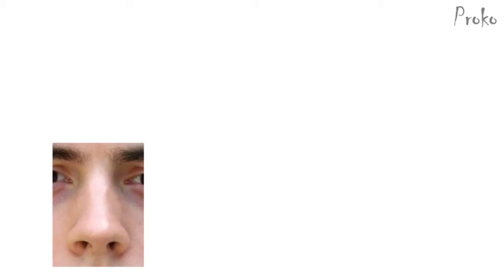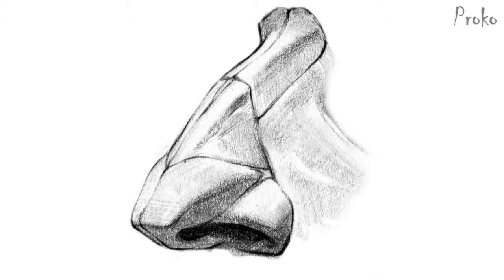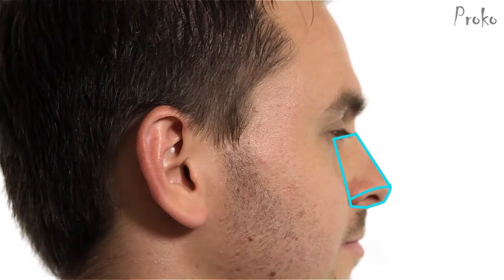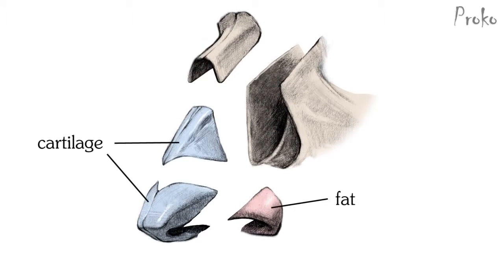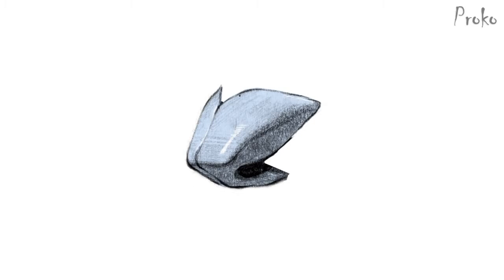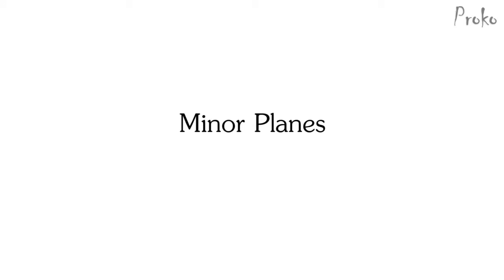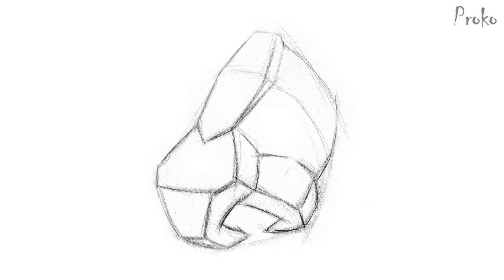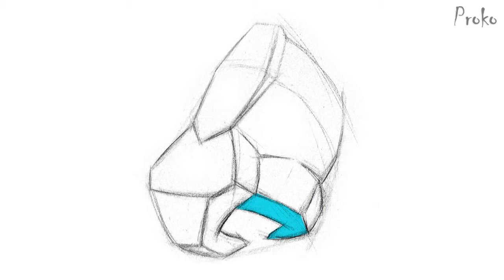Nose Cosmetic Surgery, How to Draw a Nose Anatomy and Structure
Understanding the Nasal Form ... through the eyes of an artist who looks beyond the surface...Understanding the Nasal Form through the eyes of an artist who looks beyond the surface...

Comprendiendo la forma nasal... a través de los ojos de un artista que ve más allá de la superficie...